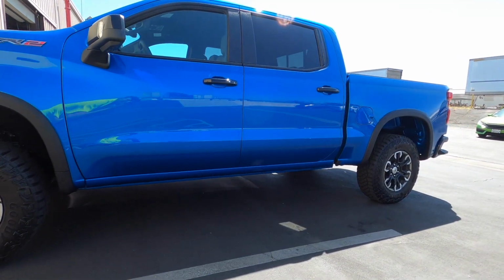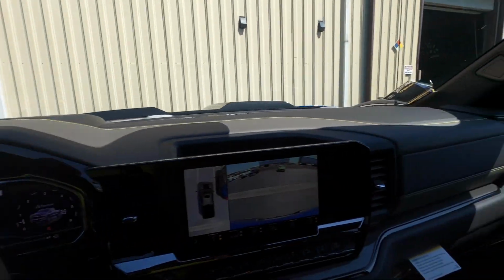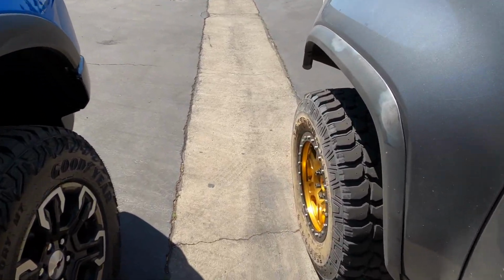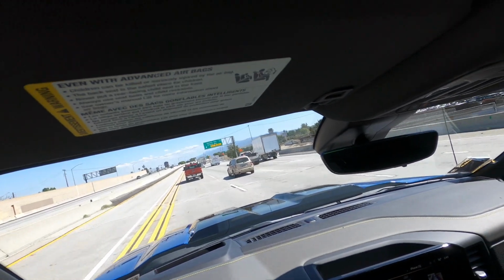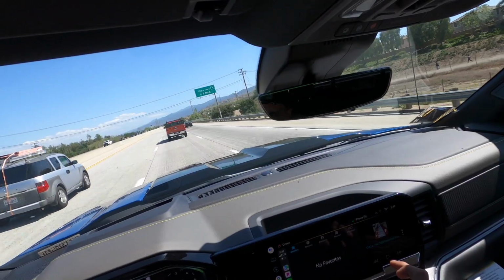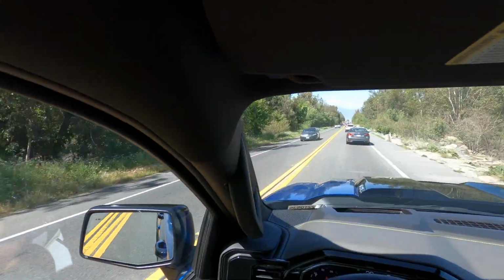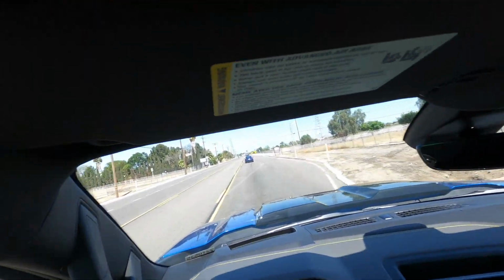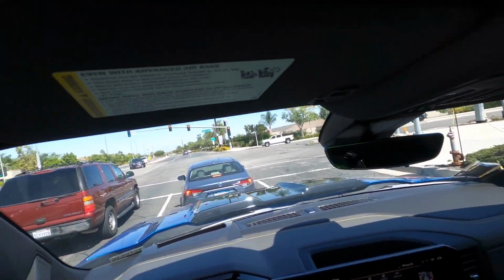Silverado ZR2 vs Raptor and TRX, First Drive, First Thoughts, First In Country?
I blindly jump into the new Silverado zr2 and take you with me. rant about the silverado zr2"s place in the market and race field

all videos are released early on telegram and rumble